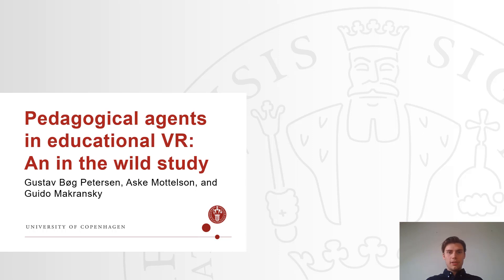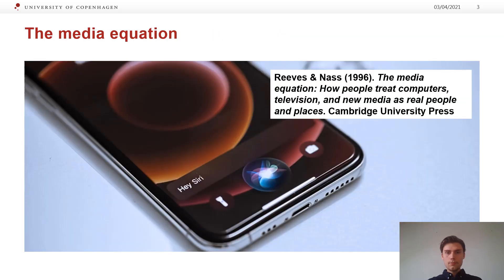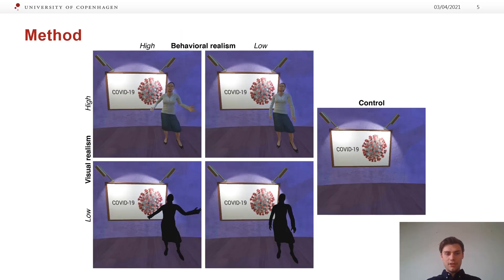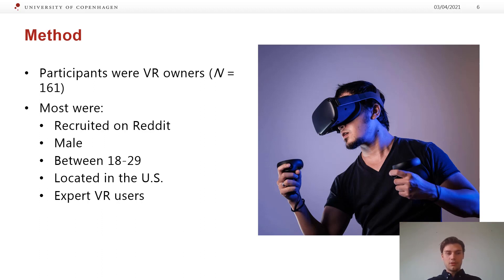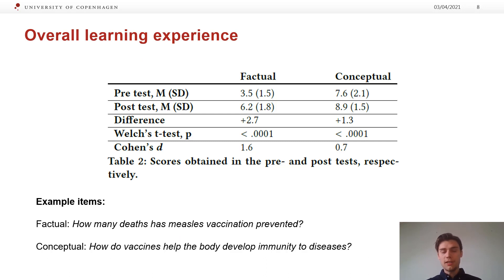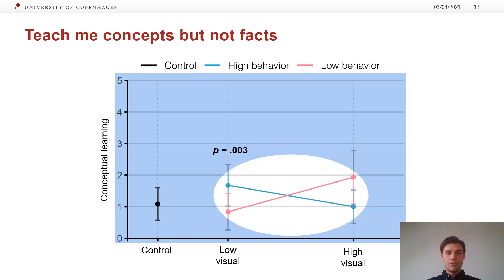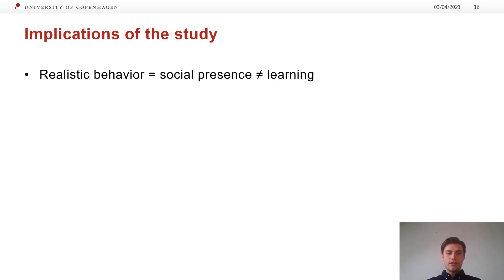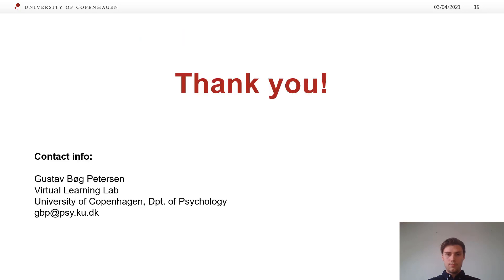Pedagogical Agents in Educational VR: An in the Wild Study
Gustav Bøg Petersen, Aske Mottelson, Guido Makransky

Session: Tech for Learning and Families

Abstract
Pedagogical agents are theorized to increase humans' effort to understand computerized instructions. Despite the pedagogical promises of VR, the usefulness of pedagogical agents in VR remains uncertain. Based on this gap, and inspired by global efforts to advance remote learning during the COVID-19 pandemic, we conducted an educational VR study in-the-wild ($N=161$). With a $2\times2+1$ between subjects design, we manipulated the appearance and behavior of a virtual museum guide in an exhibition about viruses. Factual and conceptual learning outcomes as well as subjective learning experience measures were collected. In general, partici\-pants reported high enjoyment and had significant knowledge acquisition. We found that the agent's appearance and behavior impacted factual knowledge gain. We also report an interaction effect between behavioral and visual realism for conceptual knowledge gain. Our findings nuance classical multimedia learning theories and provide directions for employing agents in immersive learning environments.